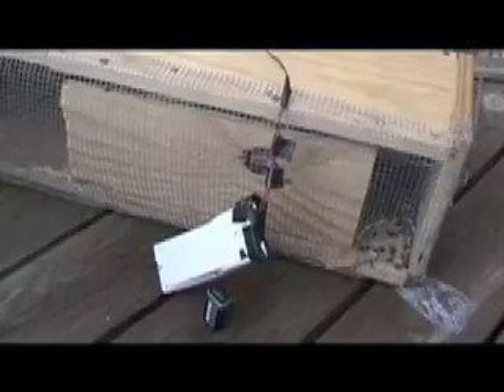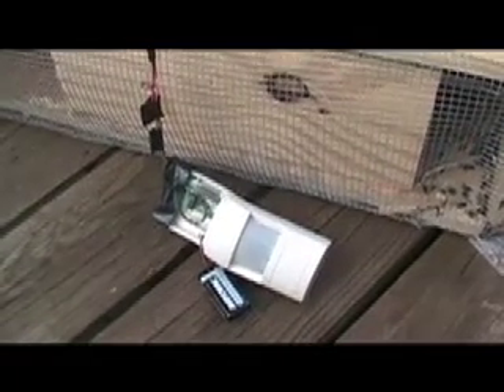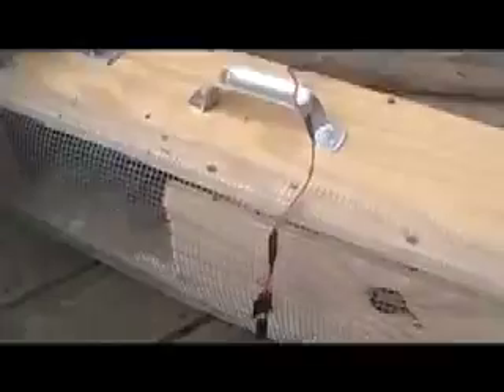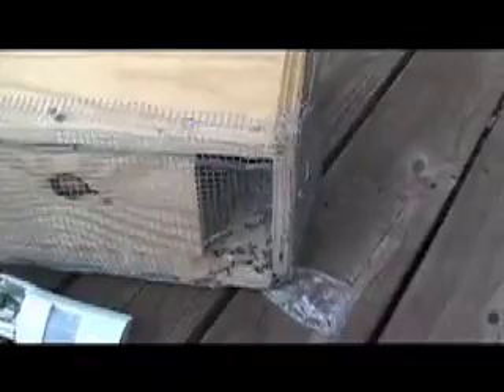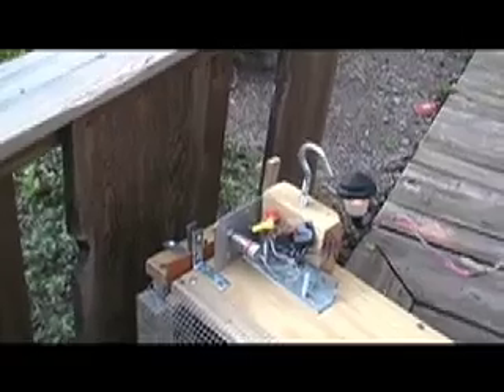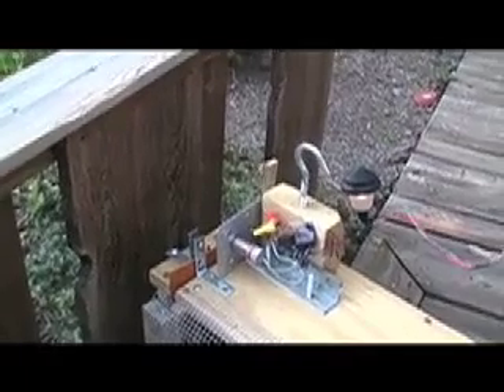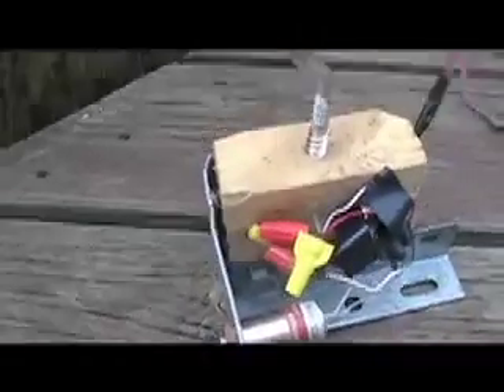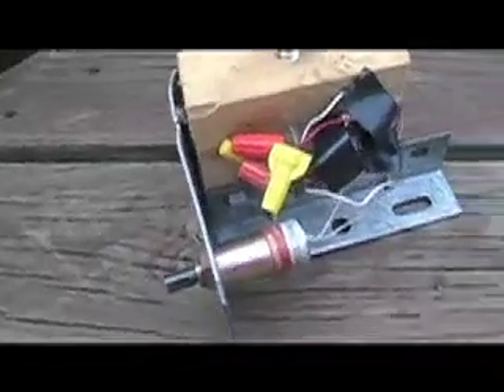my live squirrel trap in action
Live Squirrel trap, my own design.  The door falls when the solenoid is energized and bolt is drawn in.  The solenoid is wired to the collector of npn transistor and to the positive terminal of detector power.  The infrared detector has an led that lights up when it detects motion.  I soldered a wire from the positive lead of this led to the base of the npn transistor, when the led lights up, it pulls the base voltage to 2.5V.  The emitter of the transistor is hooked up to the negative side of detector power supply.